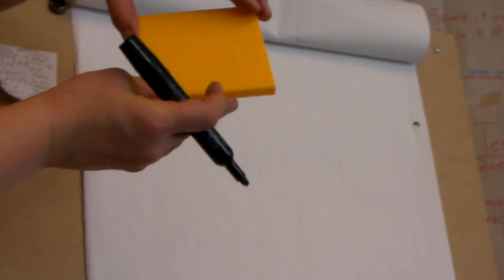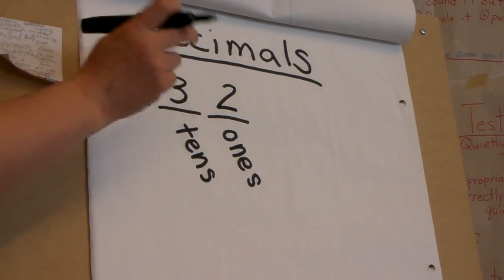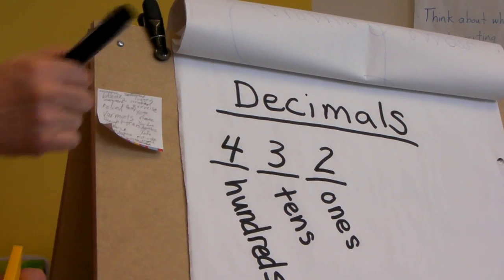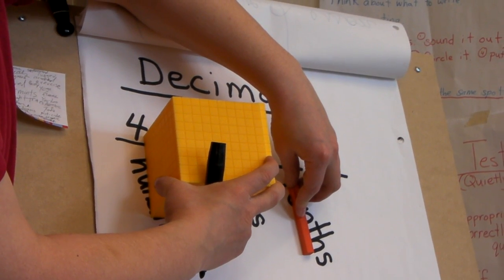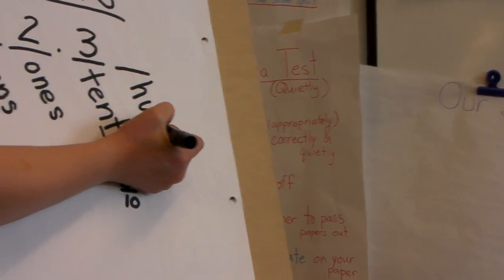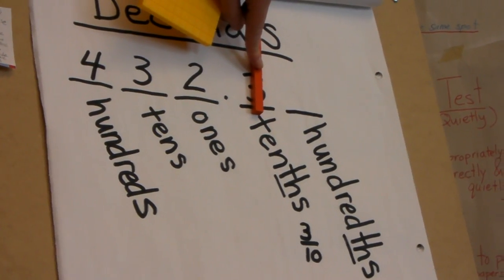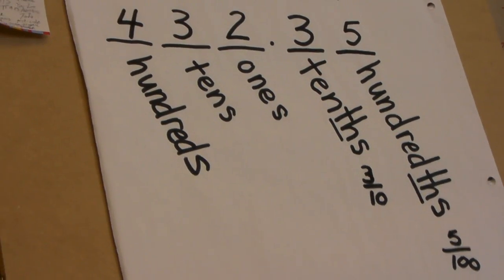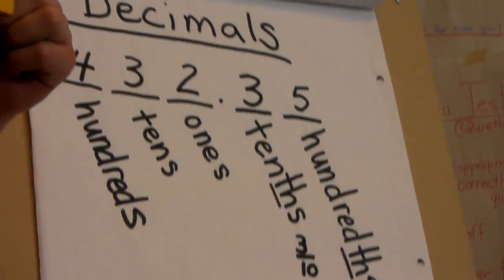Math - Decimals: tenths & hundredths places